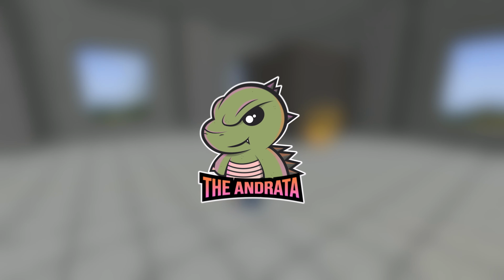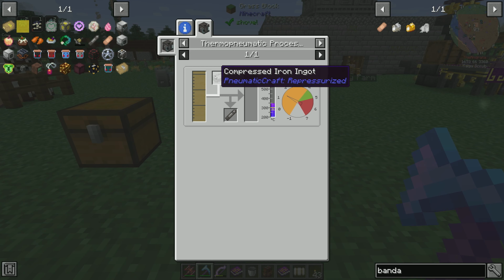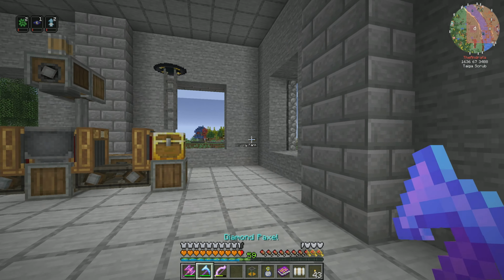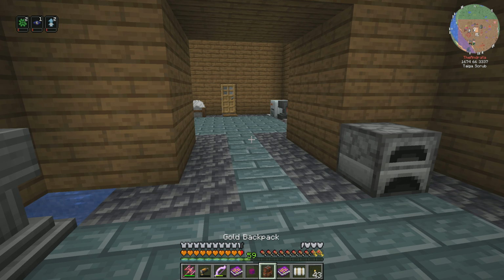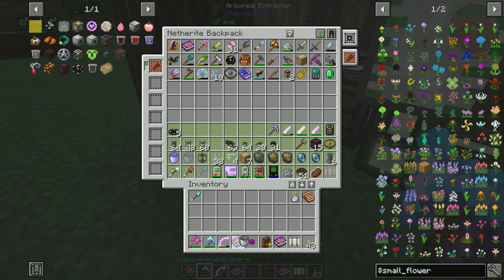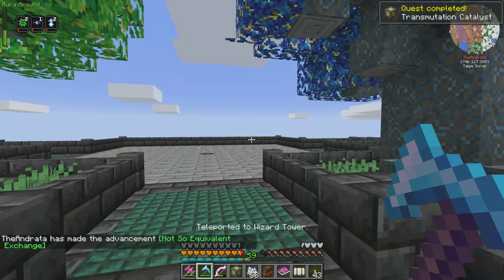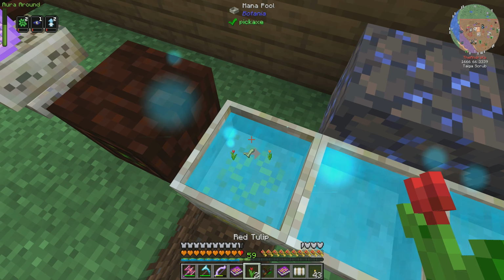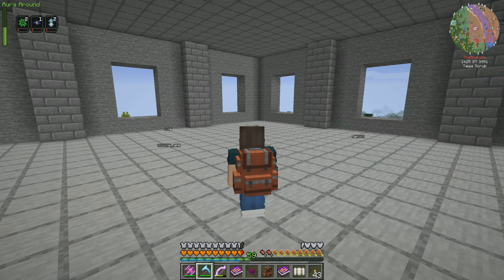Enigmatica 6 Expert EP81 | We Need a Sylph! | Minecraft 1.16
Today we work on getting ourself a Sylph charm so we can work on some of our School Project!

✱ MODPACK INFO ✱

With Enigmatica 6, experience a finely tuned pack with mods that have been carefully chosen and painstakingly integrated with custom recipes and lovingly crafted art assets that create a cohesive experience of mods playing well together. As well as a highly rewarding quest book that will bring even a novice player up to speed on some of the finest mods 1.16 has to offer.

Seed:
-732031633 (created with pack version play test version updated 03/10/2022)

✱ PC SPECS ✱